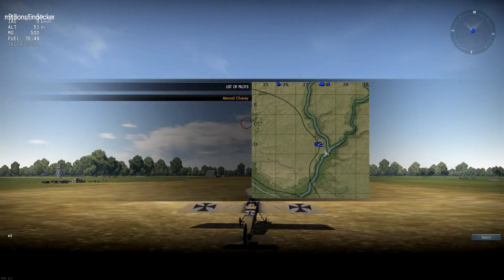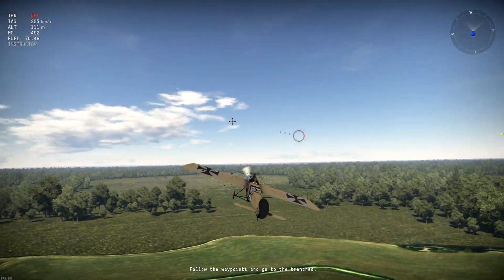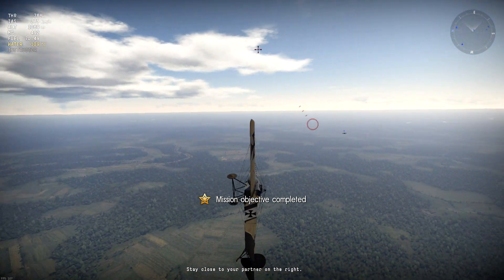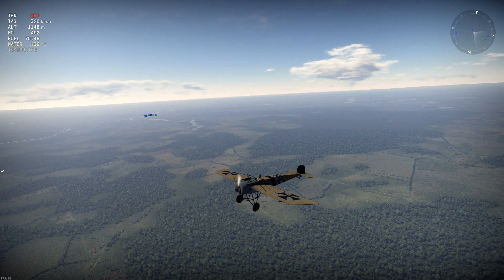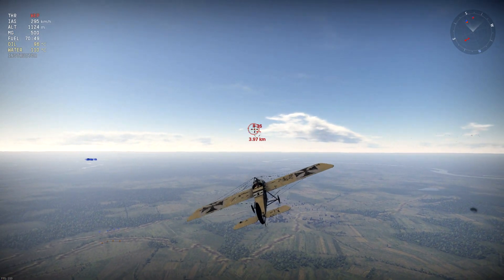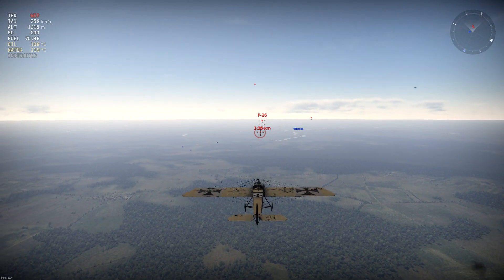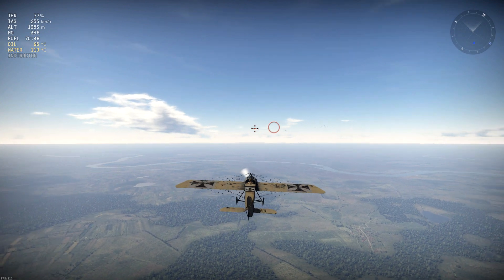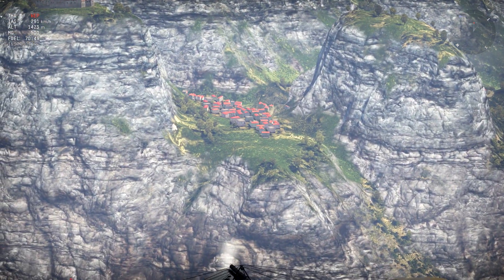War Thunder World War 1 - War Thunder Planes Gameplay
War Thunder World War 1 - Today we hop in the Fokker Eindecker to imagine what WW1 in War Thunder would be like.  Download below:  Big thanks to ZiePeregrine for the epic model!

Baron